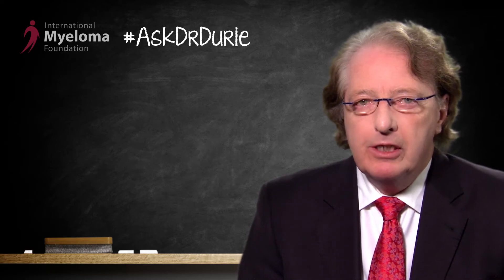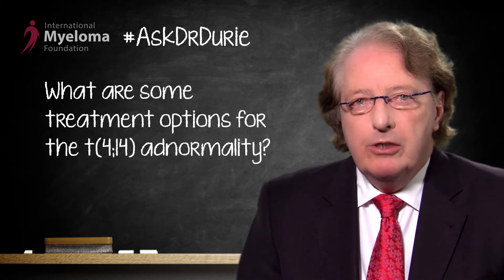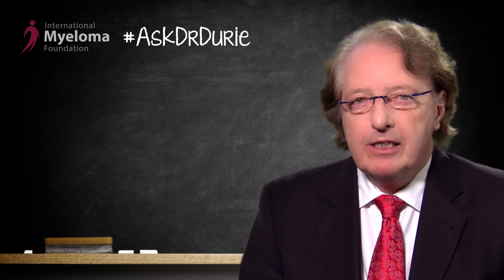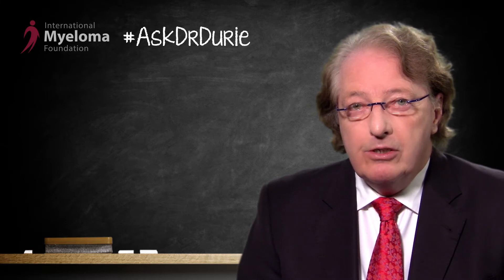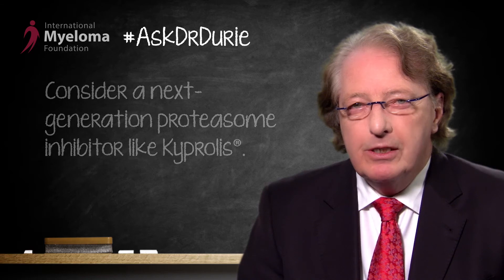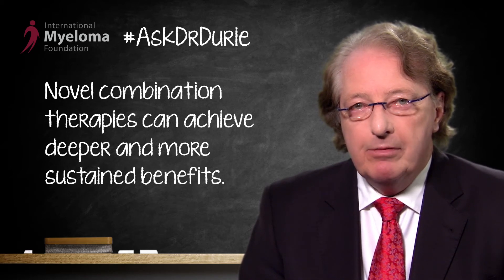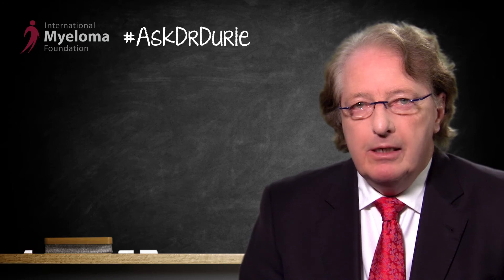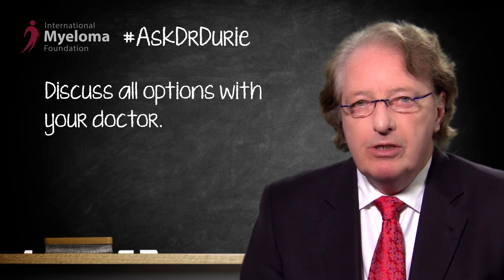AskDrDurie: What are some treatment options for the t(4;14) abnormality?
In this episode of AskDrDurie, IMF Chairman Dr. Brian Durie discusses treatment options available for those myeloma patients with the t(4;14) abnormality, including IMiDs, next-generation proteasome inhibitors, novel combination therapies, and autologous stem cell transplants.

This week’s AskDrDurie question is from a patient who has the translocation 4;14 abnormality. So this means that when the bone marrow was done, most likely at the time of diagnosis, FISH testing showed a problem with chromosome four and 14, with a switching of these two types of chromosomes. This is a type of abnormality that is called an intermediate risk, so this means that many treatments will work well in this situation, but oftentimes the length of the remission of the response is shorter than average. And so, this particular patient asks, ‘What treatment should I use now? I had a very excellent response with Velcade upfront, but now the myeloma has relapsed, and so what are the additional options and therapy that could be considered?’

The good news in this situation is that there are in fact several options. The first option that had been offered to the patient is a use of an IMiD. First of all, Revlimid or possibly pomalidomide, the most recent IMiD approved by the FDA. Of these two IMiDs, the data would suggest that perhaps pomalidomide is perhaps more effective and could give a better and more sustained benefit.

The next option is to consider another drug like Velcade. Velcade is a proteasome inhibitor, and so we are fortunate enough to have available to us next generation proteasome inhibitor called carfilzomib, commercial name Kyprolis®. And so, this type of drug—a proteasome inhibitor—is likely to be quite active in this setting of the t(4;14) abnormality. And so, this should definitely be strongly considered.

In the relapse setting, many times the relapse can be quite aggressive and these days we often consider not just a single drug but perhaps a combination to achieve a deeper and a more sustained benefit. And so, in this situation, a combination to consider would be carfilzomib combined with pomalidomide and dexamethasone, this three-drug regimen.

A follow up question that the patient had was, ‘Well, what about the role of stem cell transplant?’ This patient had not received a stem cell transplant, and the important thing to remember is that in this setting, a stem cell transplant—an autologous stem cell transplant (ASCT)—can still be beneficial. And so, this would definitely be one of the things that would be on the list of options.

And so, this is a situation where these various pros and cons of various situations need to be discussed carefully with the treating physician. As I said at the beginning, the good news is that there are several options, but these need to be reviewed and considered in terms of the benefit and possible side effects and impact on work and all kinds of issues that could be personally important. And so, discuss with the doctor and come up with what could be one of several options that could work well in this situation.

Category
Nonprofits & Activism
License